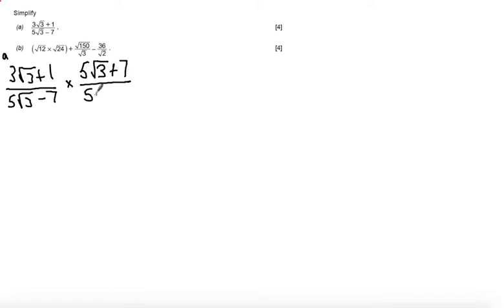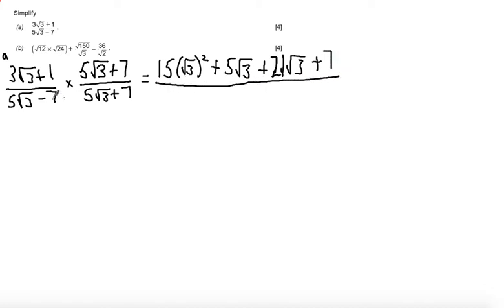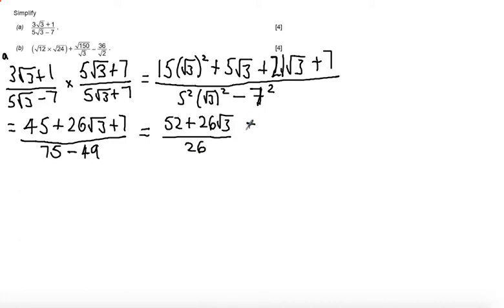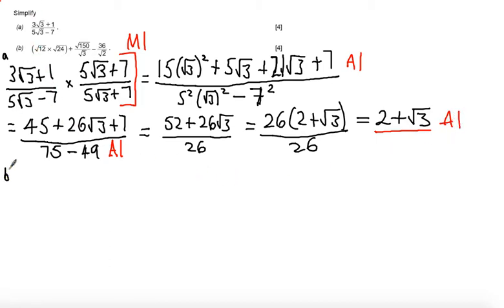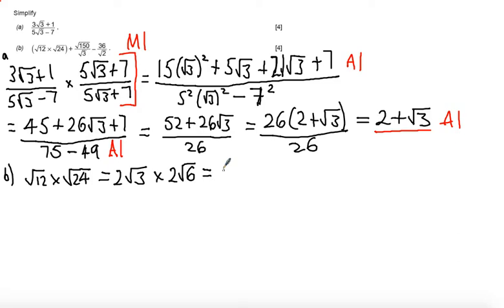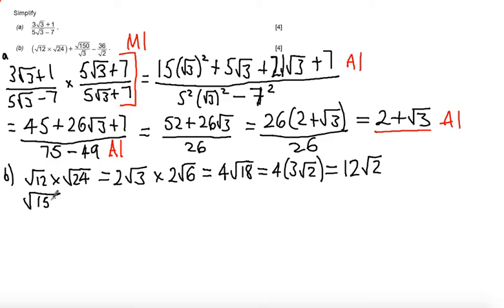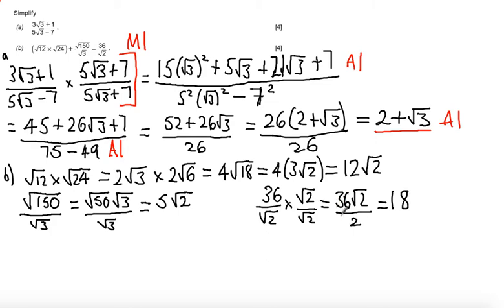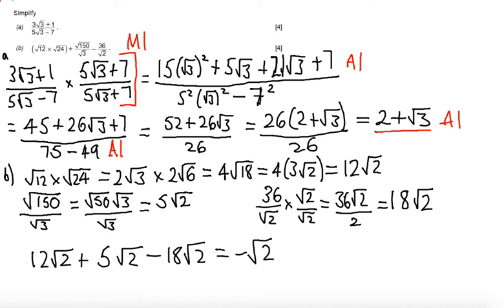Q2 C1 2014-05